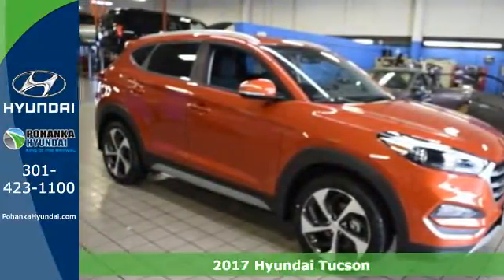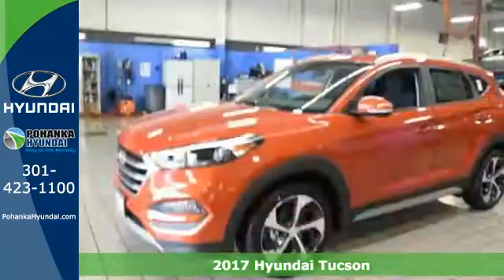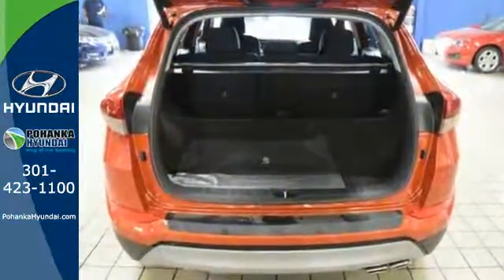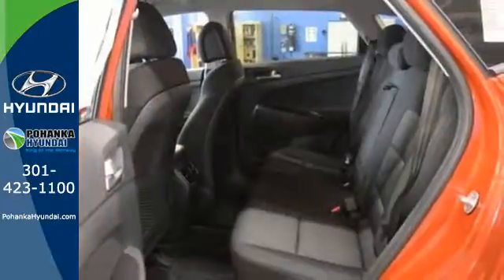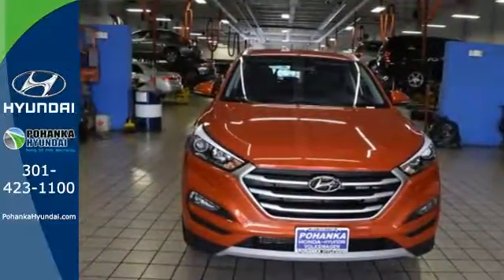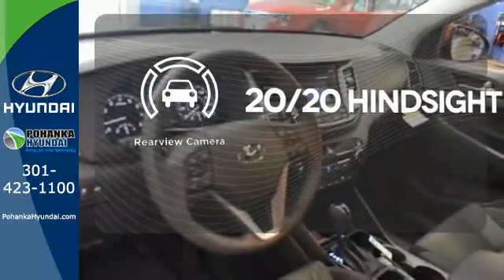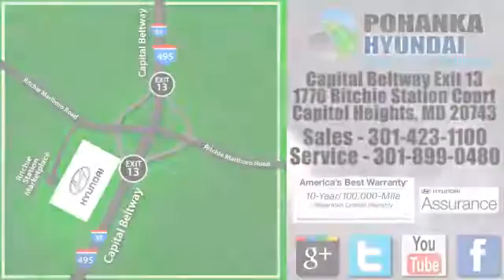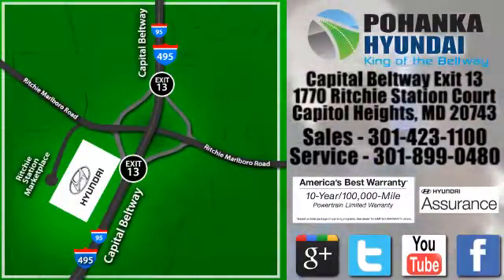New 2017 Hyundai Tucson Capitol Heights MD Washington-DC, MD FHU385580 - SOLD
Year: 2017
Make: Hyundai
Model: Tucson
Trim: Sport
Engine: 1.6L I4 DGI Turbocharged DOHC 16V ULEV II 175hp
Transmission: 7-Speed Automatic
Color: Red
Interior: Black
Stock #: FHU385580
VIN: KM8J3CA28HU385580
Tucson Sport and AWD. Spins like a top. Fortune-teller. We welcome you come meet the all new King of the Beltway Pohanka Hyundai of Capitol Heights, at Ritchie Station, right off the Beltway Exit 13. We appreciate you taking the time to browse our new car inventory If you have any questions about this vehicle or any other please do not hesitate to contact our Staff.

Address:
1770 Ritchie Station Court